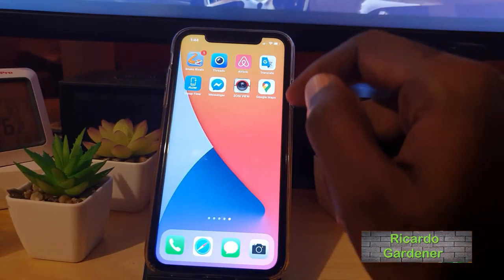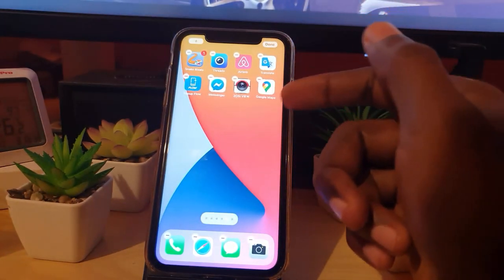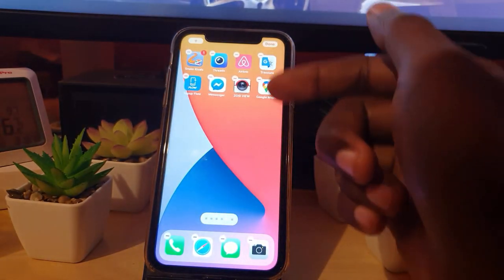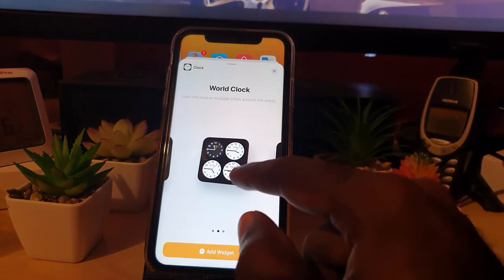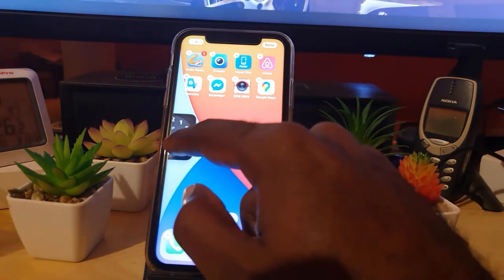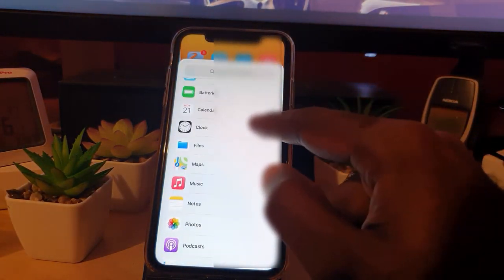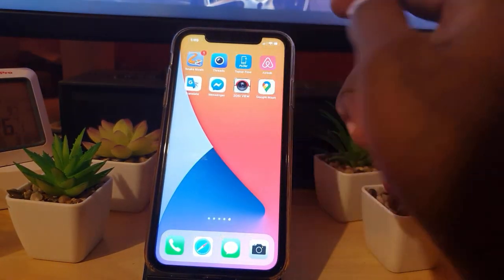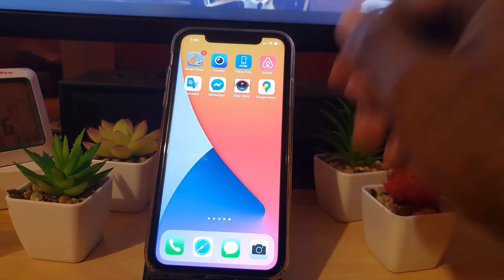How to Add Clock Widget in iOS 14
This is How to Add Clock Widget in iOS 14. choose from three clocks types including small, medium and large. Clock with Multiple time in different location or a small moving click. Start using this new IOS 14 feature right now by adding your perfect clock.